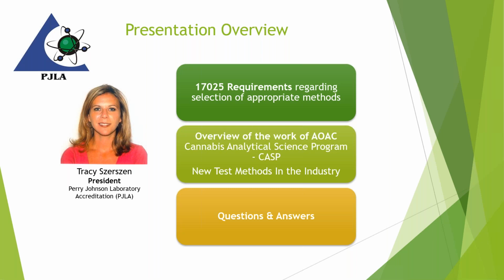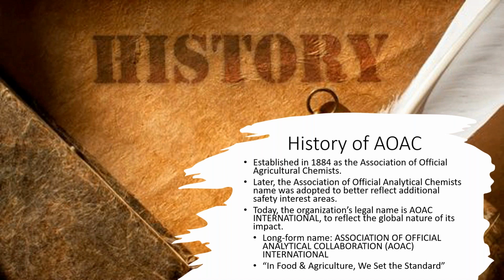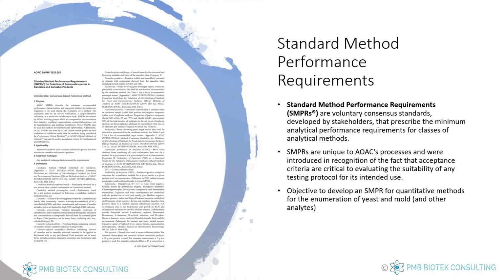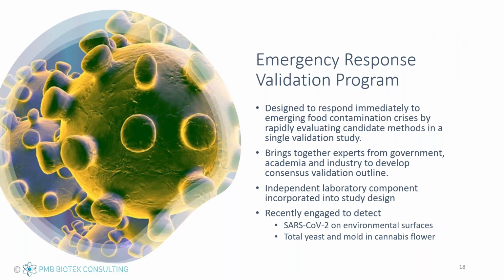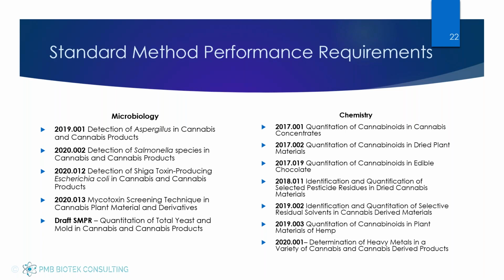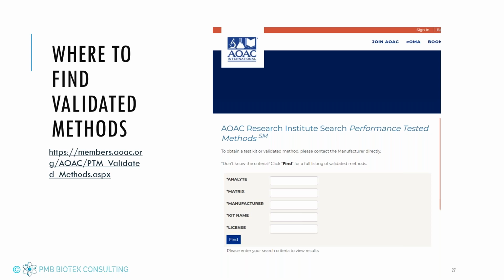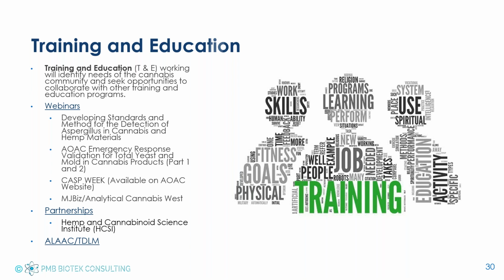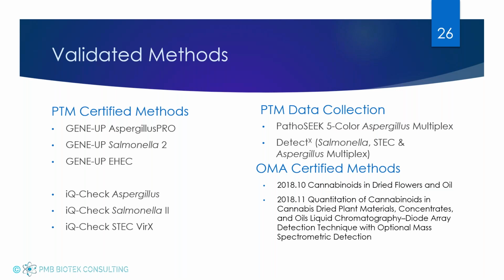An Update to AOAC International Methods in the Cannabis Industry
Presenters: Tracy Szerszen and Patrick Bird PMB BioTek Consulting

As the growth of the cannabis industry continues to skyrocket, laboratories and regulators are constantly evaluating techniques and methods available to perform the most accurate testing to ensure products are safe for consumers. AOAC INTERNATIONAL, through their Cannabis Analytical Science Program (CASP), is uniquely positioned to provide guidance to these key stakeholders. This presentation will provide an overview of CASP’s work in the development of standardized method performance criteria (SMPRs) and certification of methods through the AOAC Research Institute (AOAC RI) Performance Tested MethodSM (PTM) program and Official Methods ProgramSM and PJLA’s expectations for accreditation in regard to the selection of test methods.